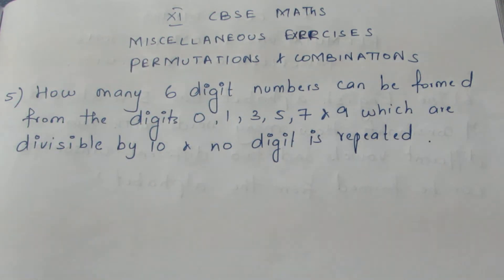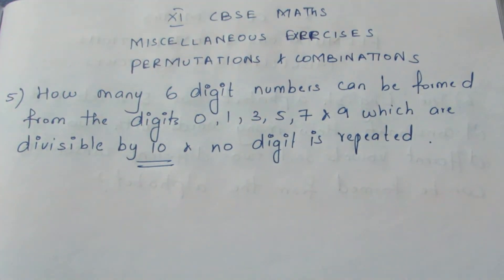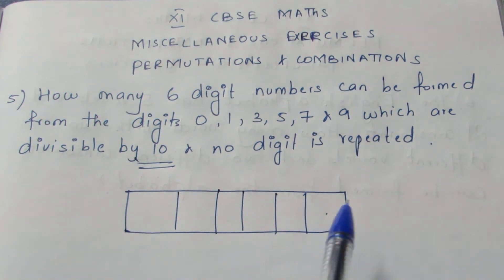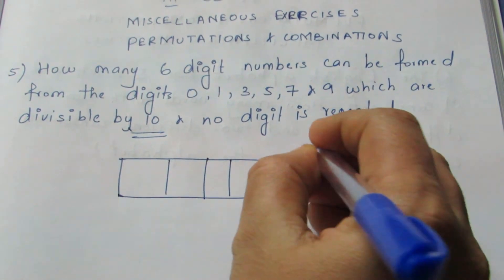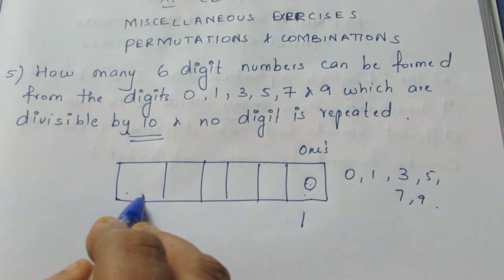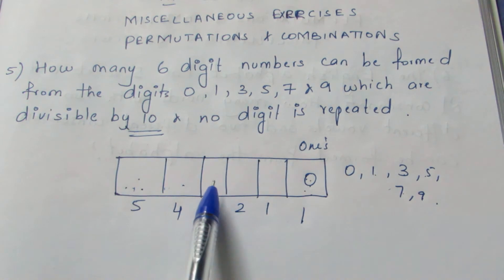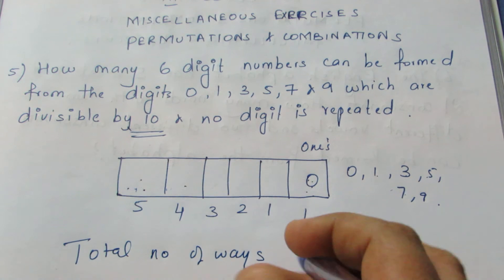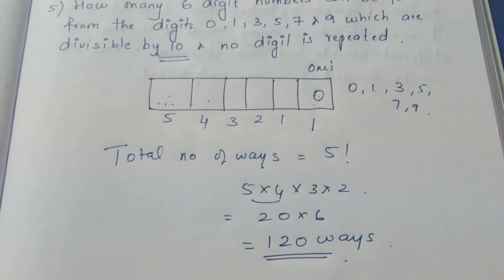CBSE NCERT CLASS 11 MATHS PERMUTATION & COMBINATION MISCELLANEOUS EX SUM 5 (SOLUTION IN ENGLISH)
CLASS11 PERMUTATION&COMBINATION#